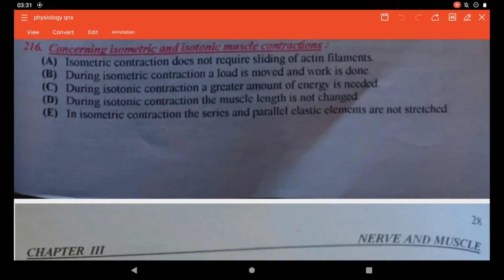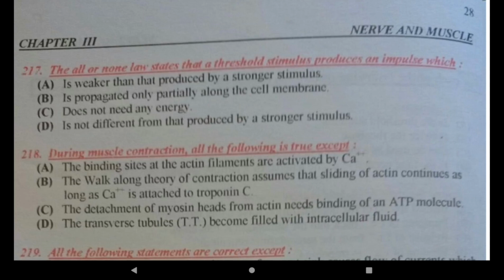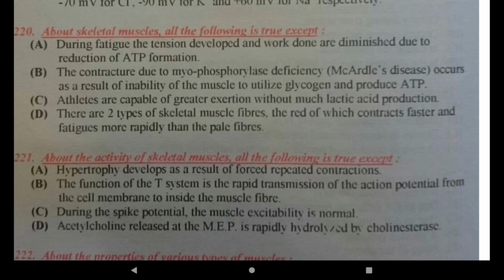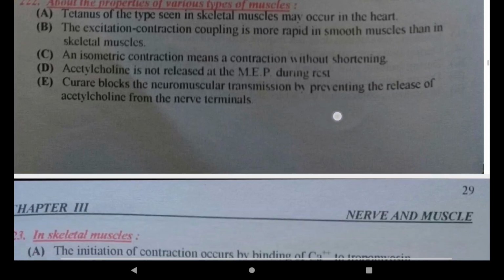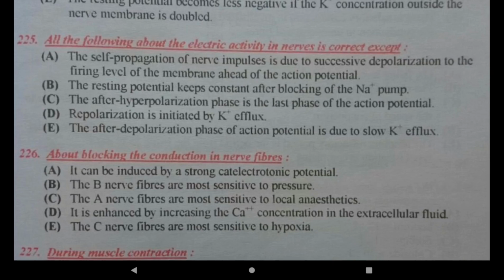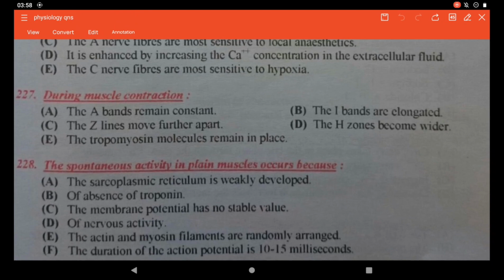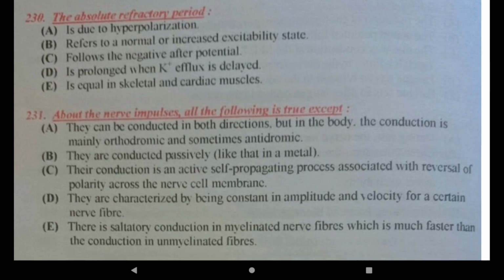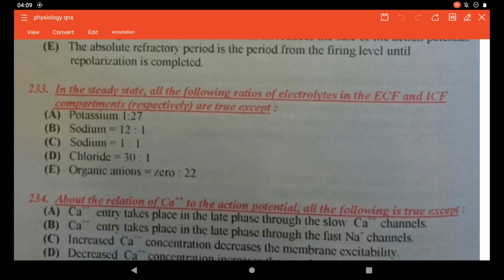nerve muscle physiology mcqs part 2